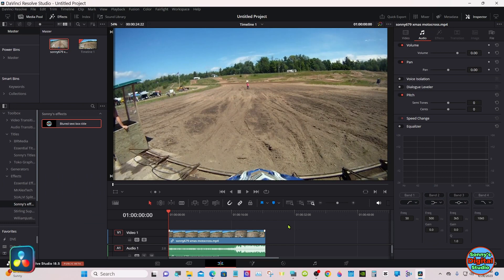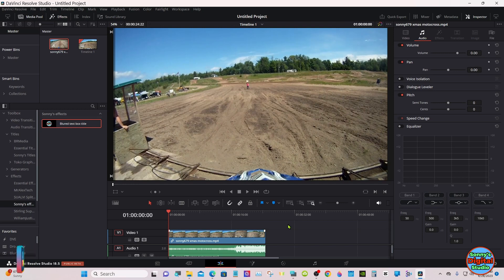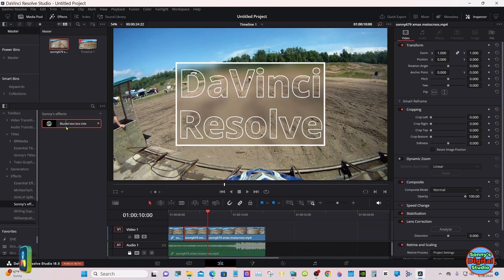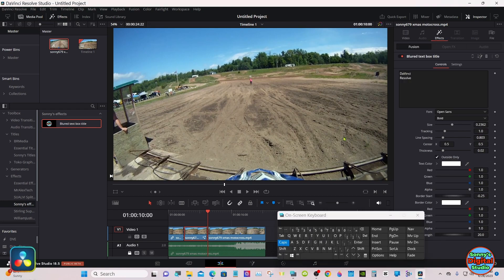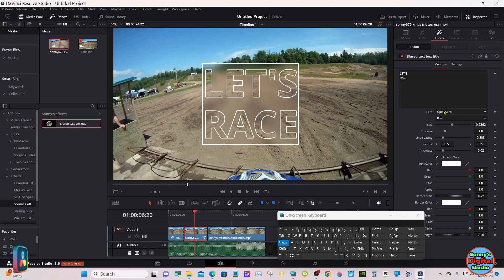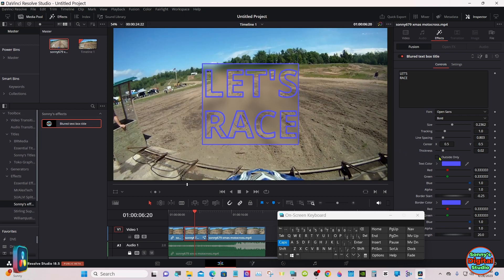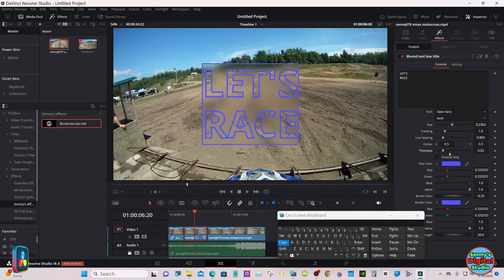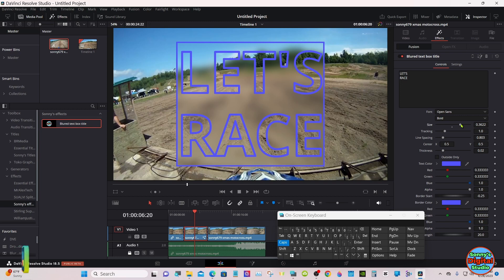DaVinci Resolve 18.5 Free blurred text box effect preset in description. Watch video for description